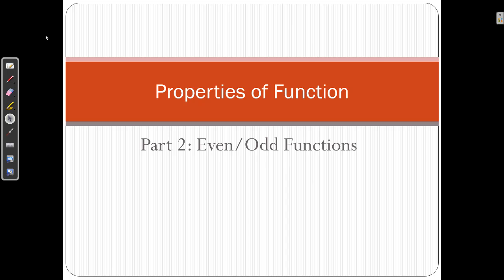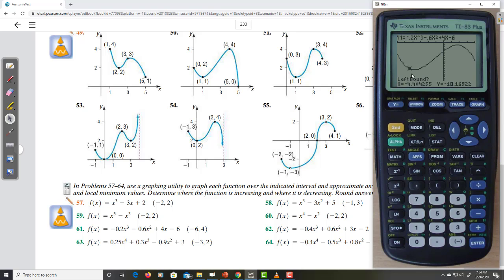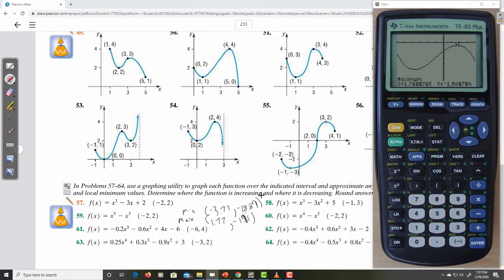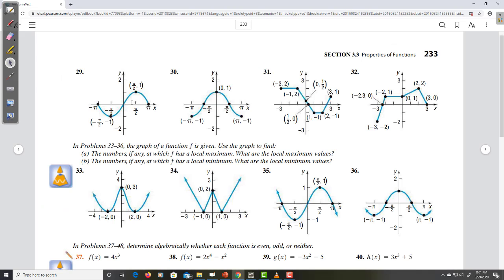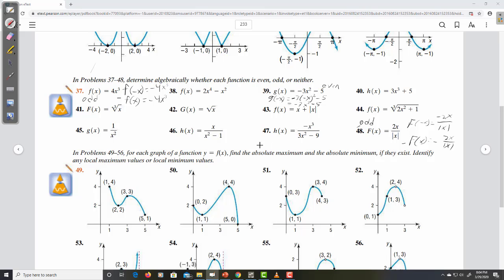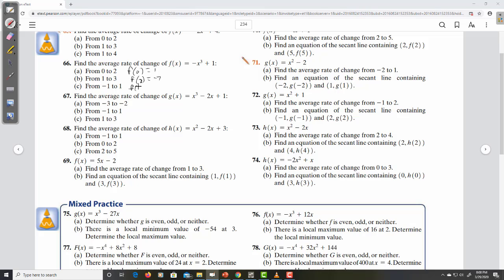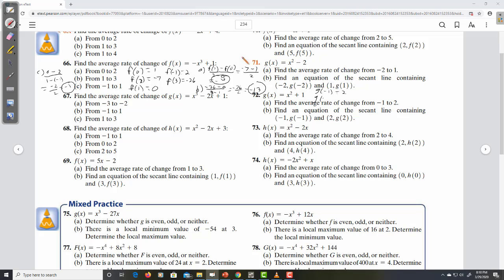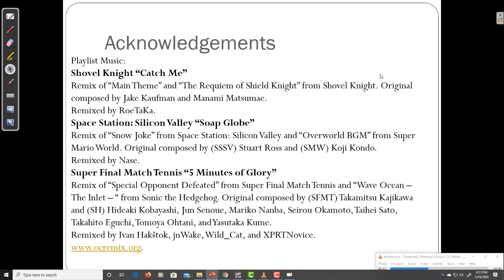College Algebra 02 3-3 Properties of Functions Pt2 Even Odd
Using the calculator to find local maximums or minimums.  Looking at even or odd functions from their graphs and formulas.